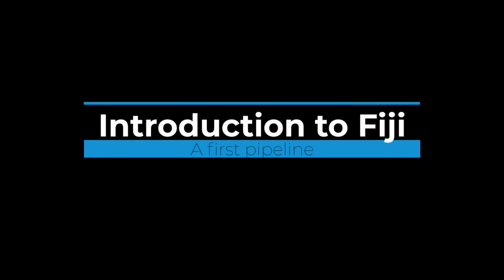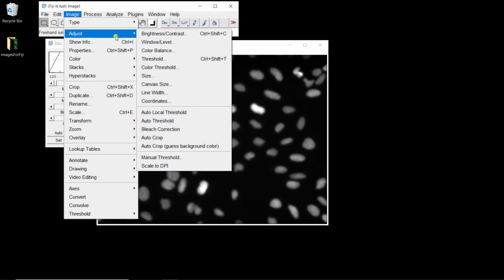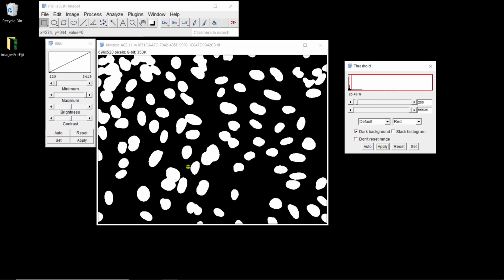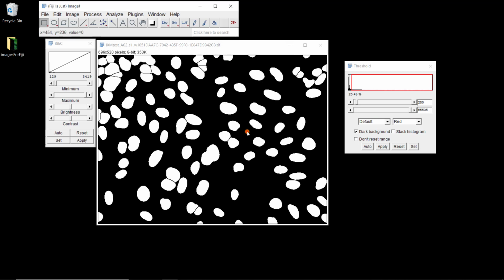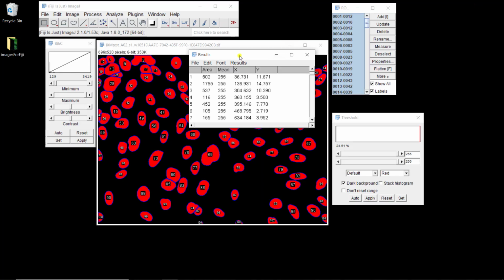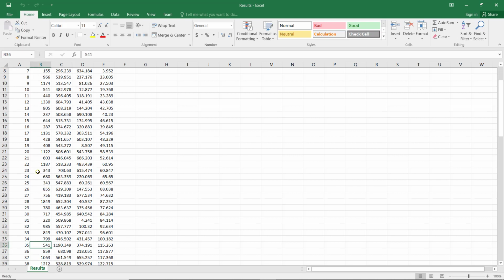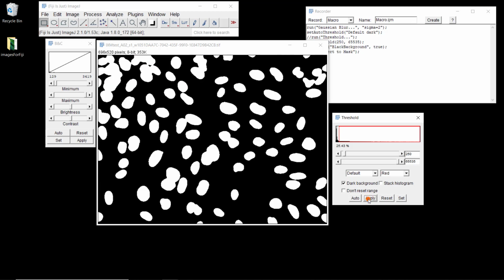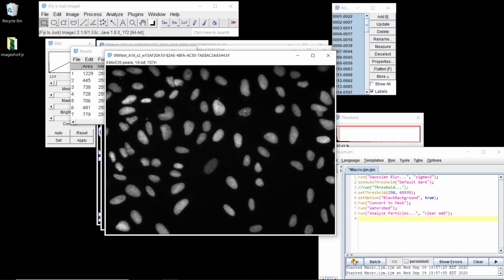Introduction to Fiji 4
This video shows how to process a simple pipeline for nuclei segmentation with Fiji/ImageJ, and how to use the macro recorder to write a macro for this pipeline. The images shown in this video are available